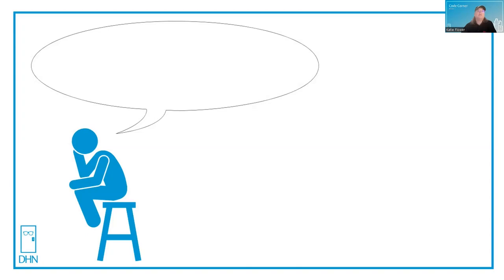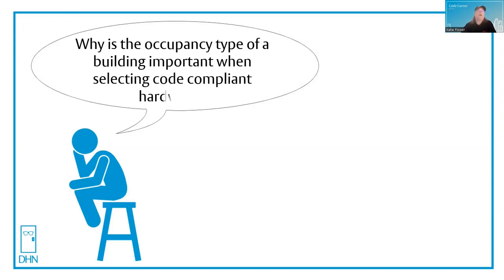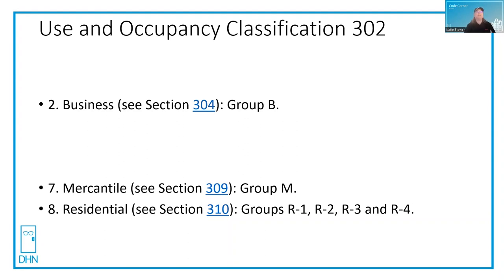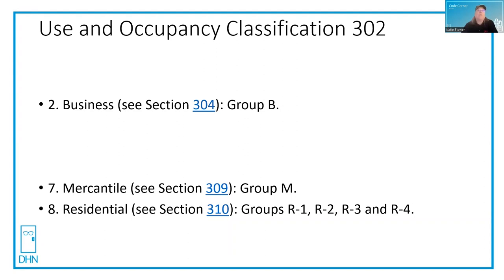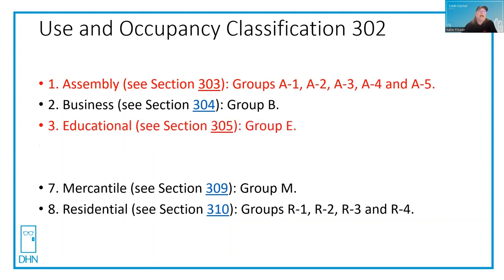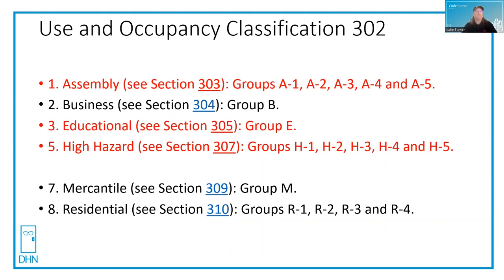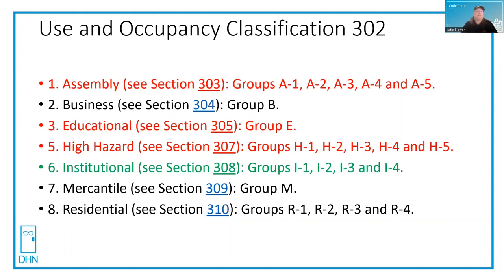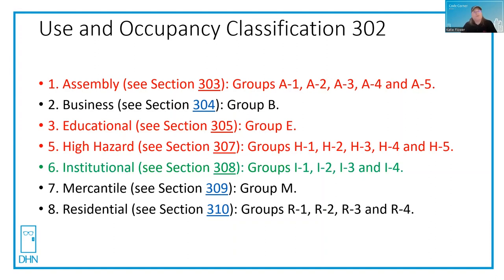Code Corner - Occupancy Type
Katie talks about building occupancy types